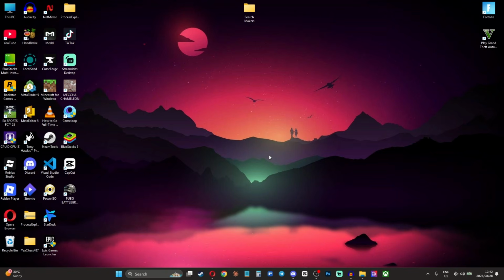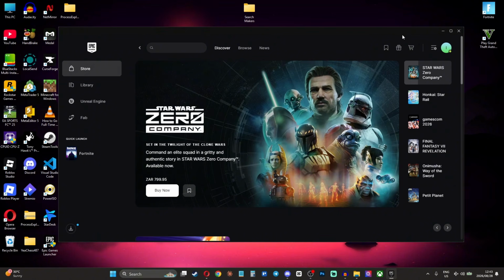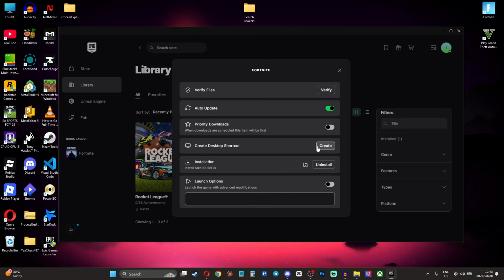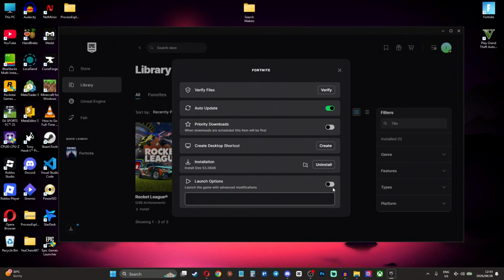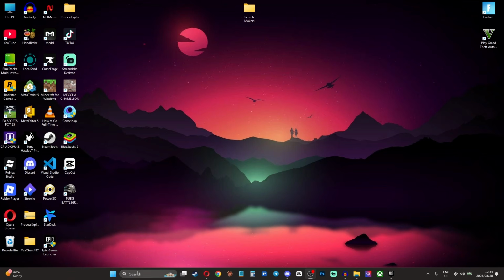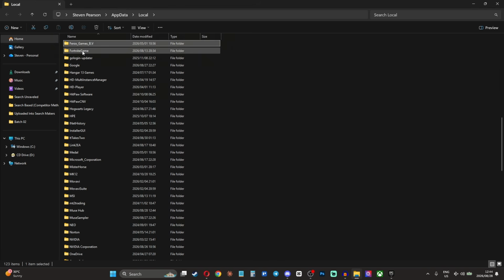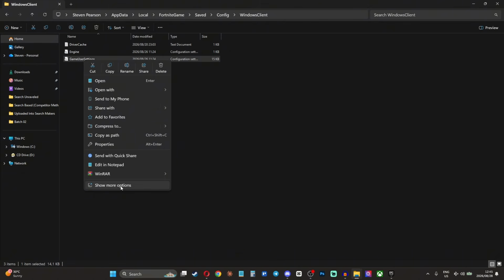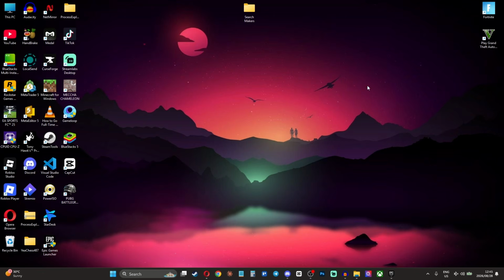How To Fix Fortnite Not Launching On PC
Learn How To Fix Fortnite Not Launching On PC